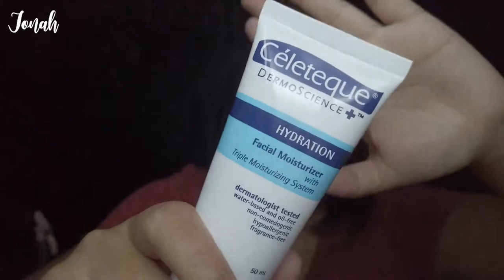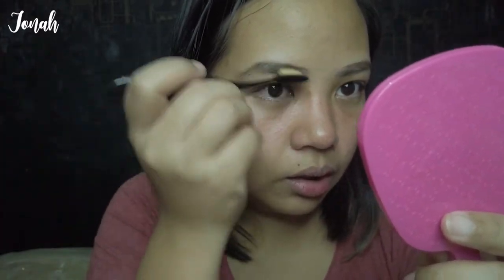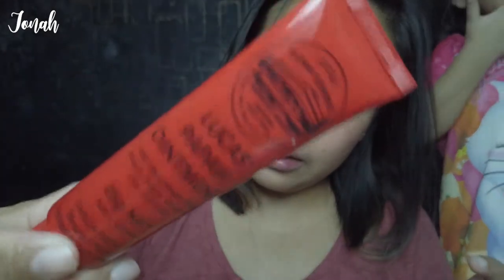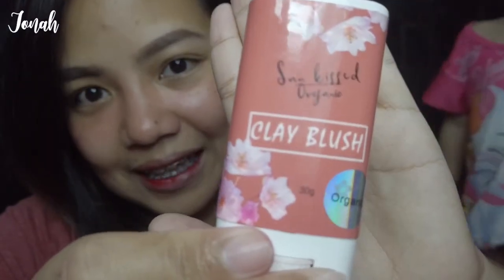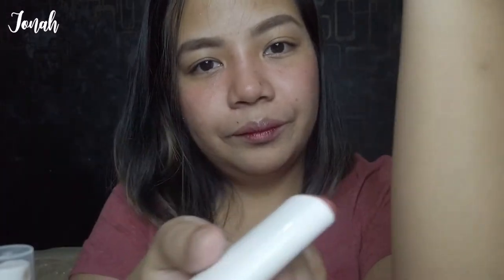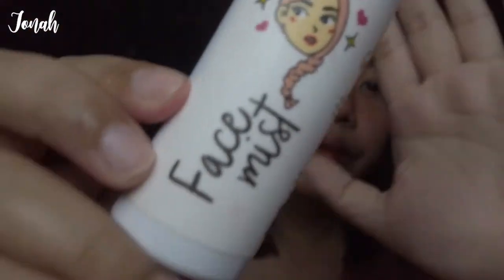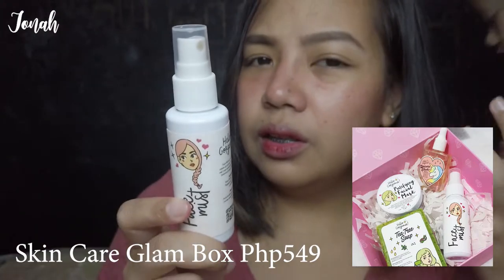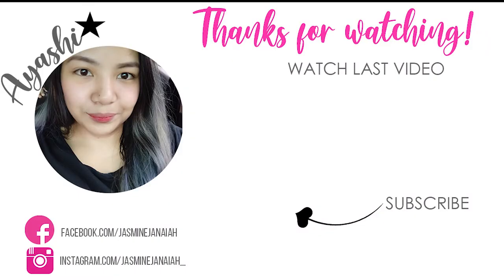My Simple Everyday Makeup | Jonah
My Simple Everyday Makeup

Product Used:
Moisturizer: Celeteque Hydration Moisturizer
Blush On: Lily's Touch Lip and Cheek
Eyebrows: EverBilena Eyebrow Pencil
Lips: Skin Sentation Lip Powder Tint (HOPE)

Thank you so much and God bless us all!